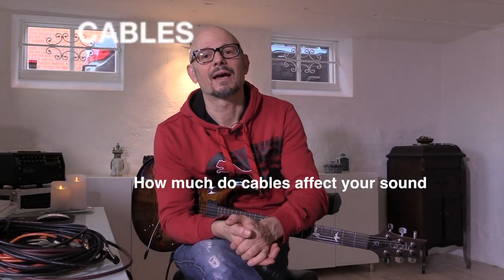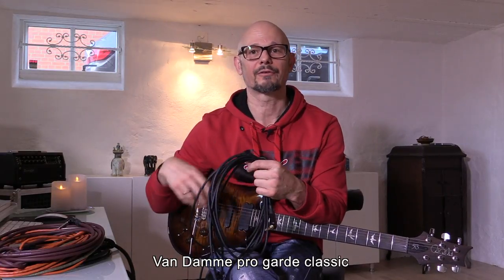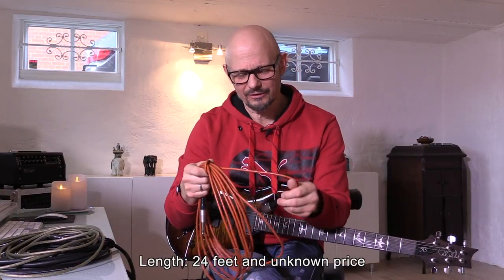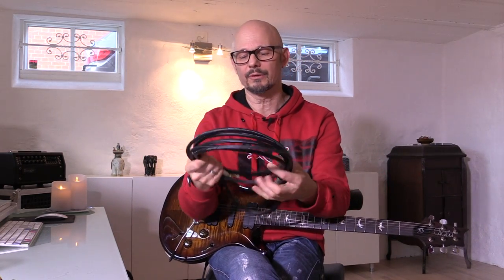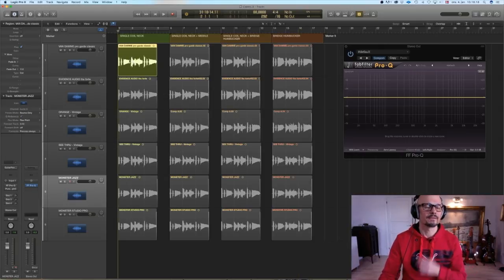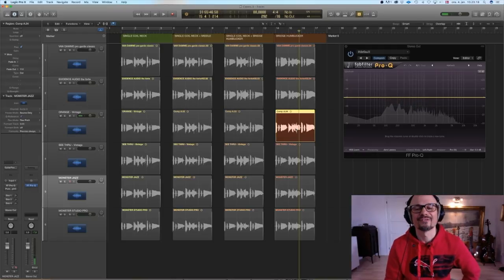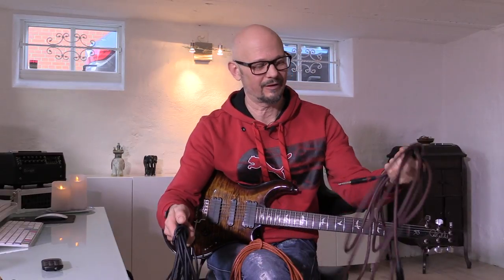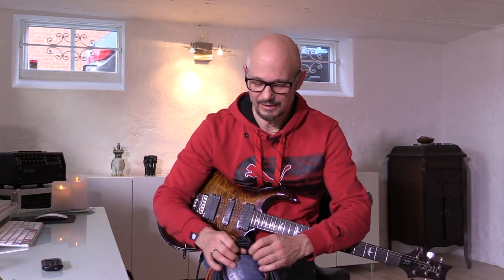How much do cables affect your sound?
Does an expensive cable sound any different than the old cable I enherited from my big brother? How much do cables affect your sound? Let's check it out. The result is actually amazing. In this video you can easily hear the difference from 6 different cables. The guitar is recorded with only one cable affecting the sound thru some good converters.

We are listening to:
Van damme pro garde classic
Evidence Audio The Forte Instrument Cable
Unknown vintage cable enherited from my big brother
High End vintage cable
Monster Cables Jazz inst 12A
Monster Cable Studio Pro 2000 Inst 12A

The guitar:
PRS 513 rosewood

Interface:
Universal Audio - apollo twin / softtube amp

Recorded into Logic pro x - no mixing is done to the recordings